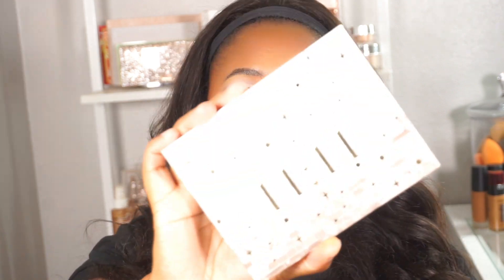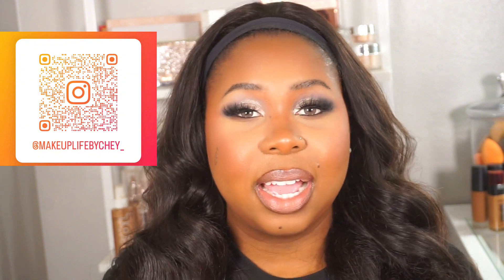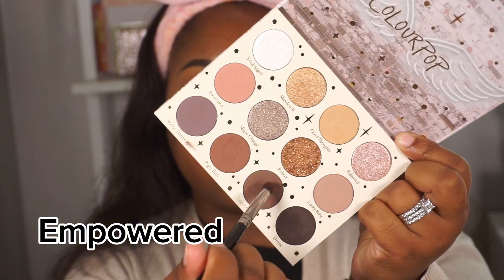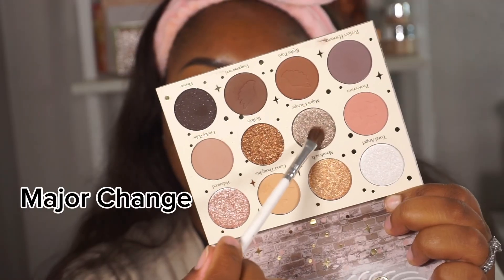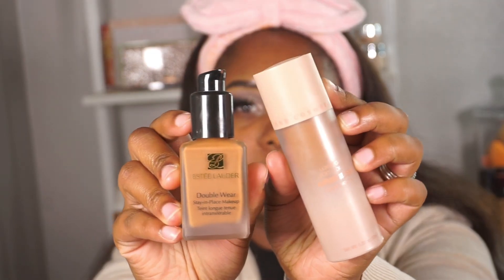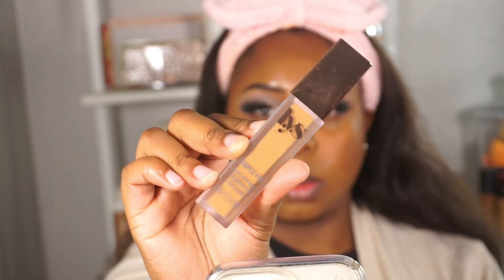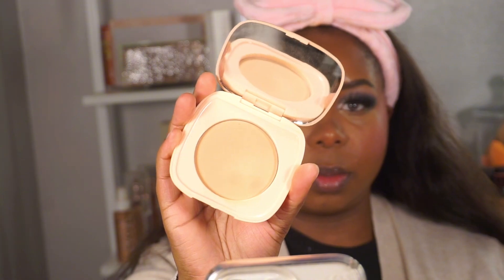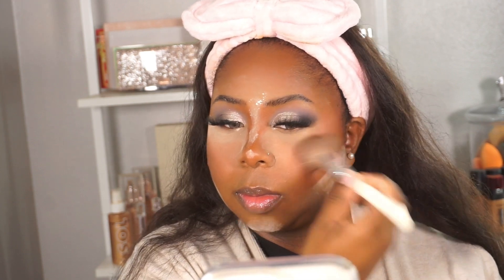COLOURPOP 11:11 ON DARK SKIN | TUTORIAL + SWATCHES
Hey Boooooo💕💕💕💕

Today I am trying out the NEW colourpop 11:11 palette. This palette reminded me of the makeup by Mario ethereal palette when it launched and I ordered it prior to makeup by Mario doing his restock of the ethereal eyes palette. I of course had to give you some swatches so you can see how it looks against brown skin. I hope this video is helpful to you if you've been eyeing this palette.
xoxo Chey

🩶EYES
P.LOUISE BASE RUMOUR 2
GLAMLITE ICING EYE PRIMER (WHITE)
COLOURPOP 11:11 PALETTE
ELF COSMETICS LIQUID EYE LINER
LASH SEVEN LASHES (OBSESSION)

🩶BASE
DANESSA MYRICKS BLURING BALM POWDER ( UNIVERSAL)
ESTEE LAUDER DOUBLE WEAR (6W1 SSANDALWOOD)
HNB COSMETICS LUMINOUS SOFT FOCUS AIRBRUSH FOUNDATION (LF18W)
NARS CREAM BRONZER (LAGUNA 4)
LYS TRIPLE FIX CONCEALER (TG7)
HUDA BEAUTY FAUX FILTER CONCEALER ( GRANOLA)
LYS BEAUTY SATIN MATTE CREAM BLUSH (CONFIDENT)
COLOURPOP PRETTY FRESH FACE POWDER (LIGHT 8)
FENTY BEAUTY PRO FILTR POWDER FOUNDATION (410)
NARS TALC- FREE POWDER BRONZER (LAGUNA 8)
ONE SIZE TURN UP THE BASE LOOSE SETTING POWDER (TRANSLUCENT)
LOREAL INFALLIABLE BLUSH ( DARING ROSEWOOD)

🩶LIP COMBO
SEPHORA RETRACTABLE LINER (MOLASSES)
COLOURPOP ULTRA MATTE LIQUID LIPSTICK ( DAOUBLE DATE)